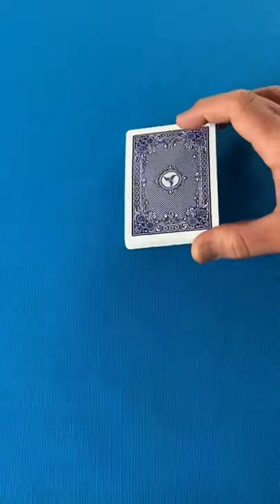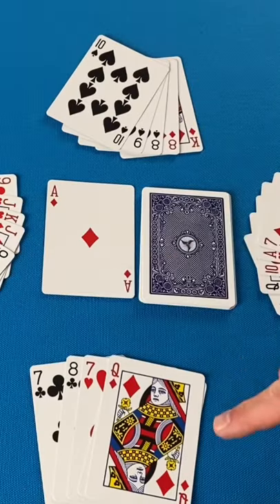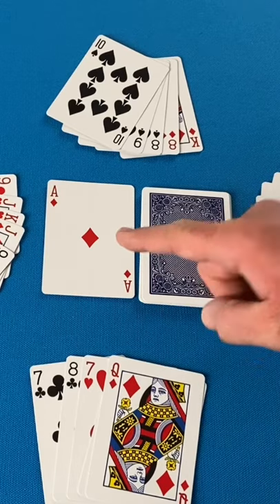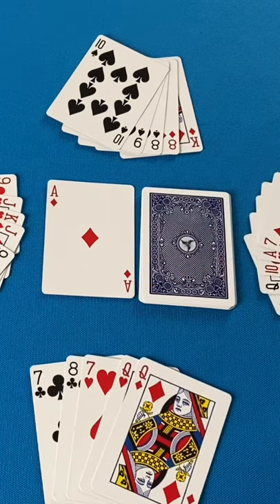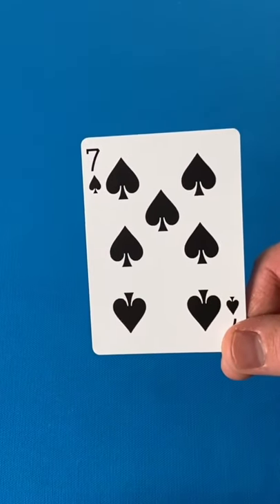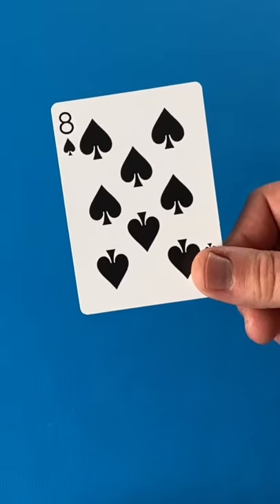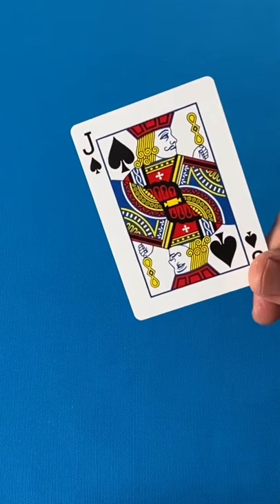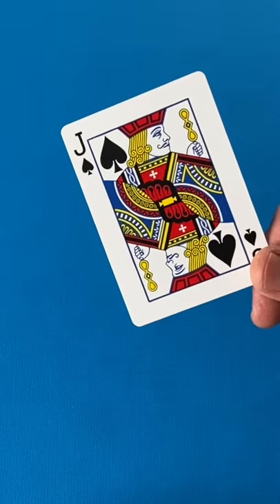Mau Mau in a Minute | a quick look | Skip Solo